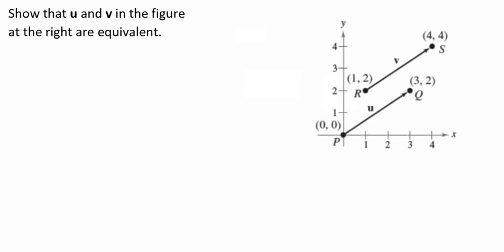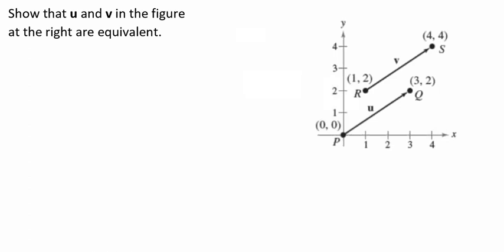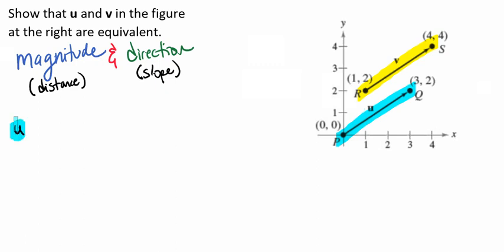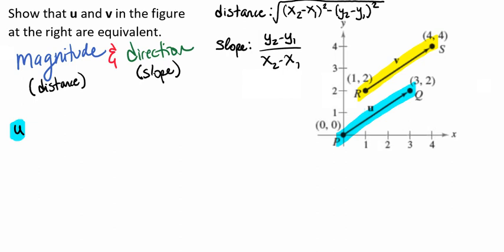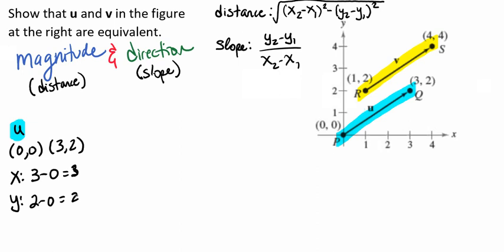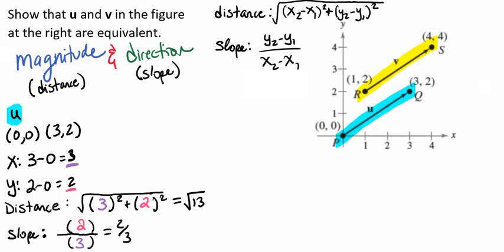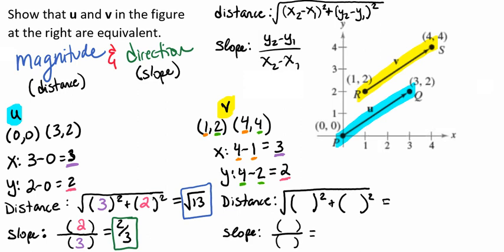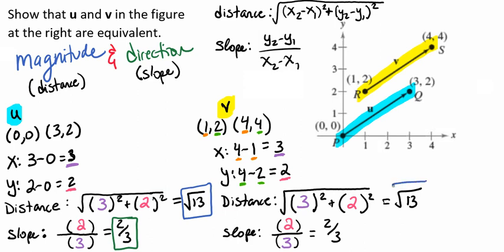Showing that Two Vectors are Equivalent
This video walks you through determining if two vectors are equivalent using the distance formula and slope.